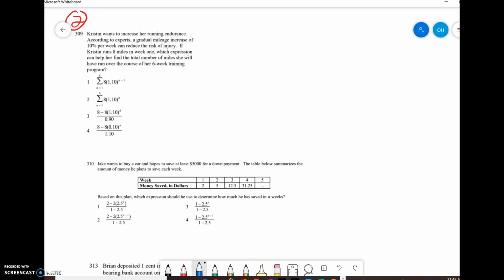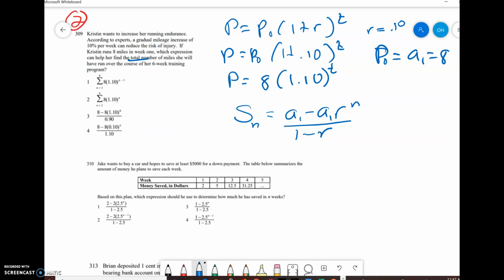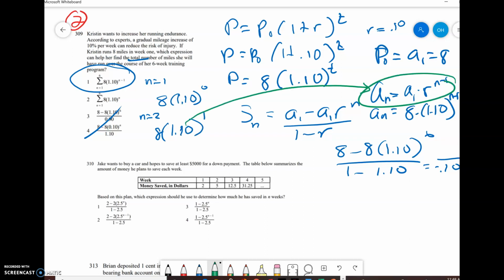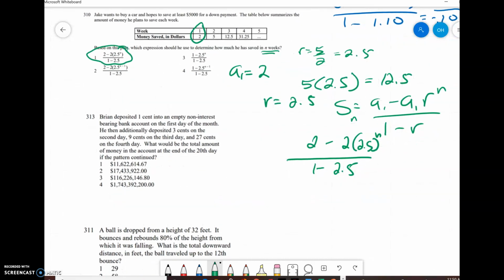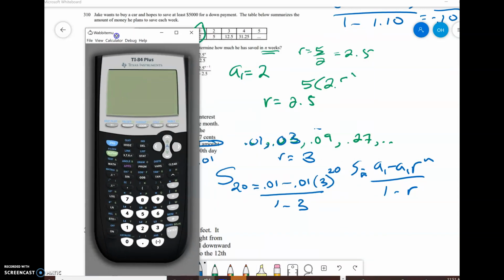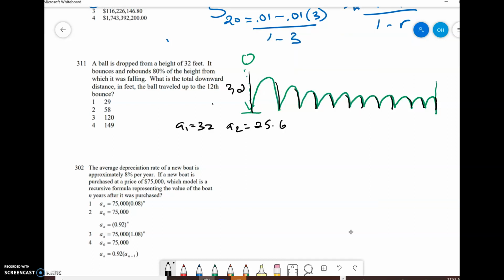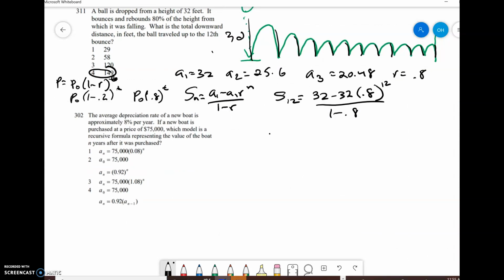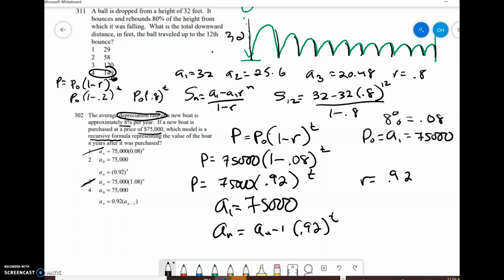Sequences and Series Word Problems Part 2